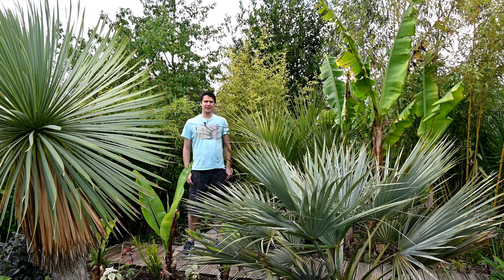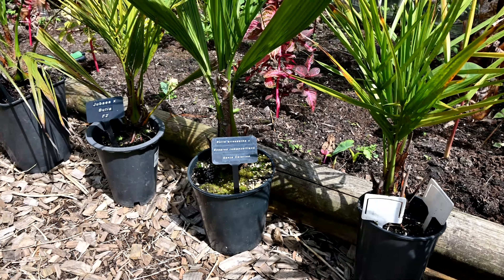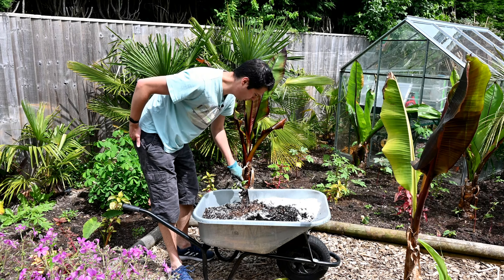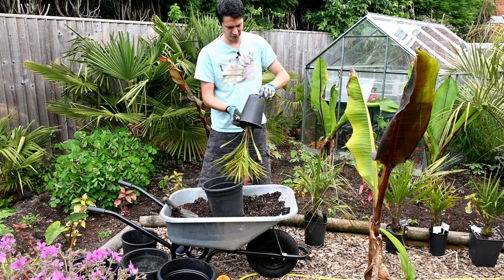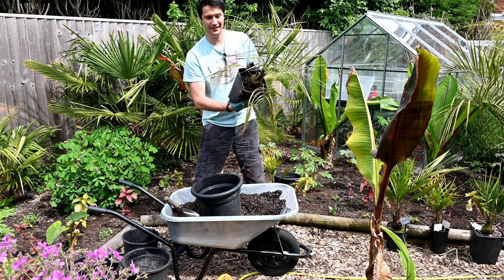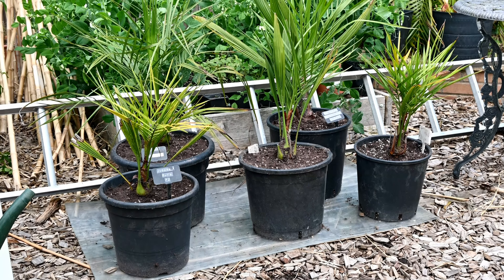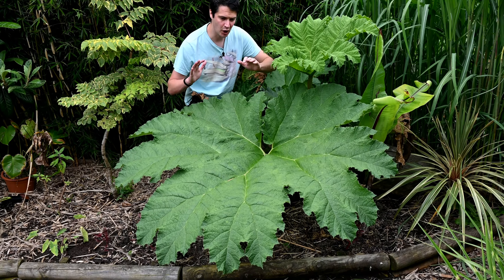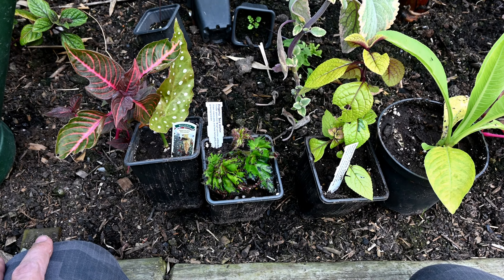Exotic Gardening UK Yorkshire Kris Episode 104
Repotting palm trees, new tender plants, huge Gunnera and triangle bed.